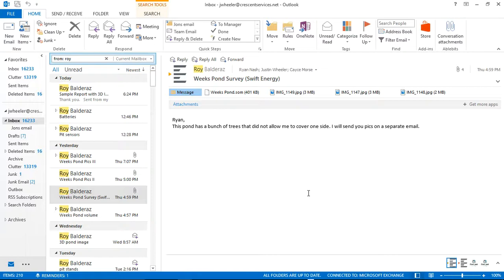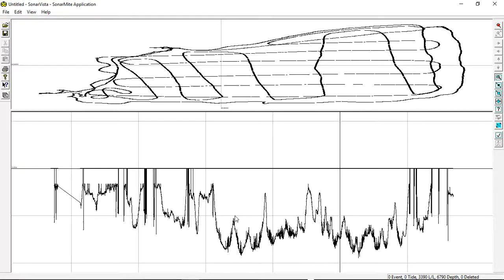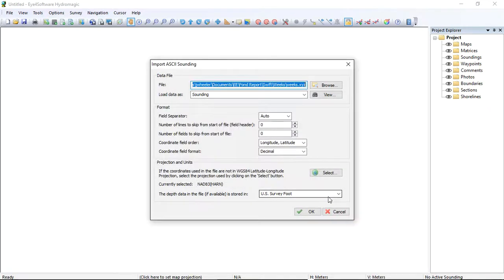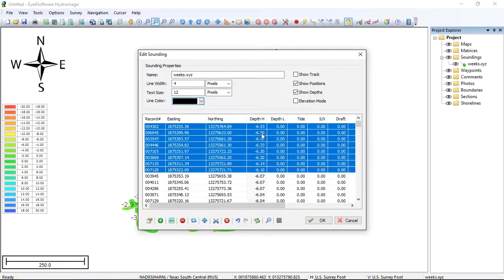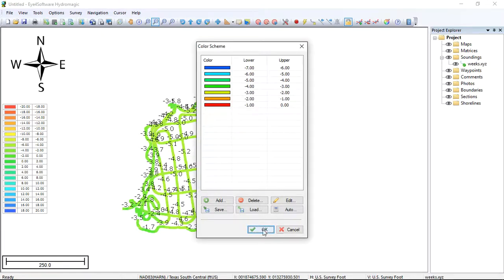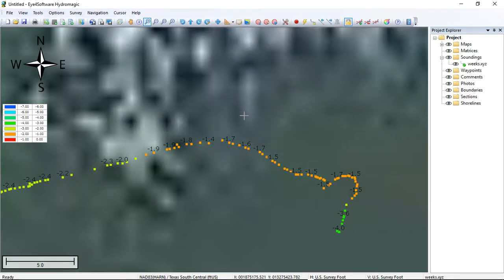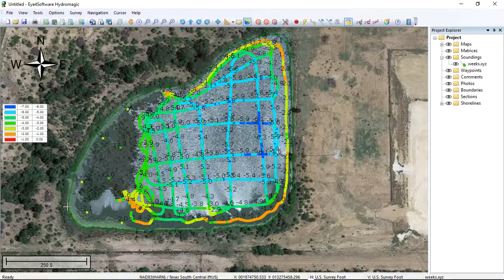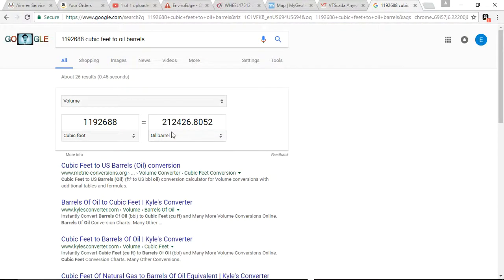Pond and Pit Survey Volume Calculation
How to calculate water volume based on a survey file.